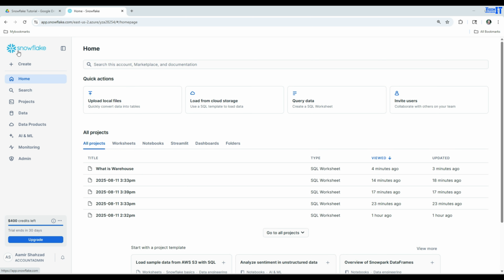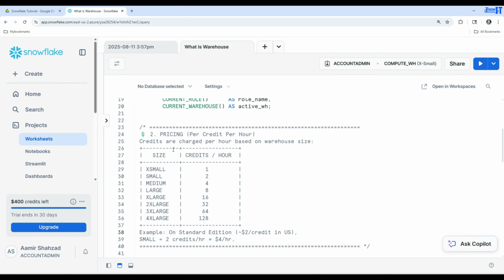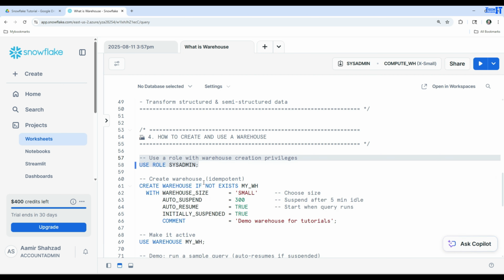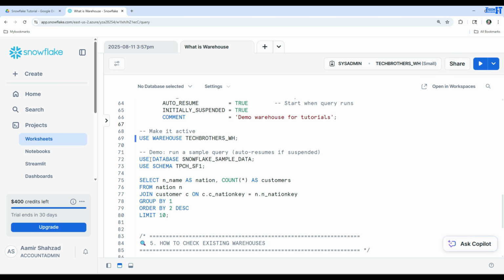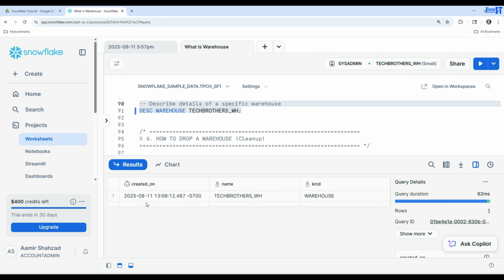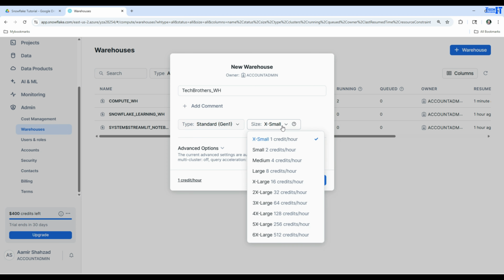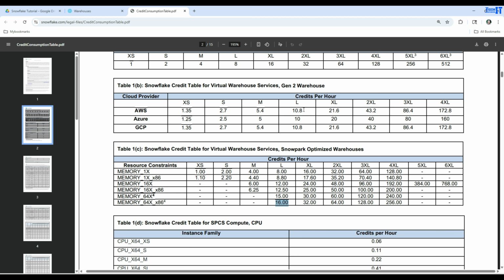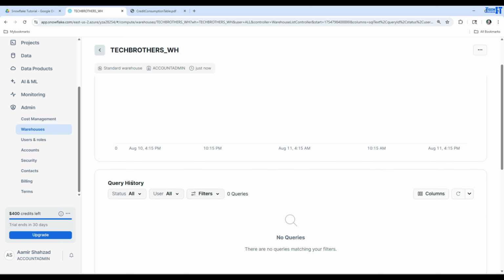How to Create Virtual Warehouse in Snowflake & Cost by Editions | Snowflake for Beginners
In this TechbrothersIT Snowflake Tutorial, we’ll show you how to create a Virtual Warehouse in Snowflake and explain the cost differences across Snowflake editions. Understanding warehouses and their pricing is essential for managing performance, scalability, and cost efficiency in the Snowflake cloud platform.

What you’ll learn in this video:
✅ What is a Virtual Warehouse in Snowflake
✅ Step-by-step guide to creating a Snowflake warehouse
✅ Understanding cost and credit consumption
✅ Cost differences between Standard, Enterprise, Business Critical editions
✅ Best practices to manage warehouse costs

This tutorial is ideal for data engineers, analysts, IT professionals, and beginners looking to build a strong foundation in Snowflake cloud data warehousing.